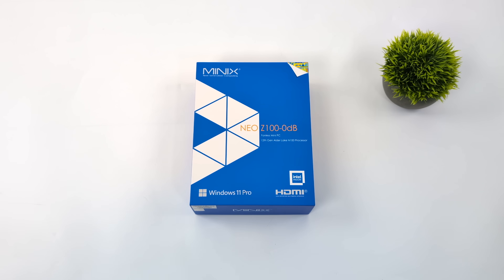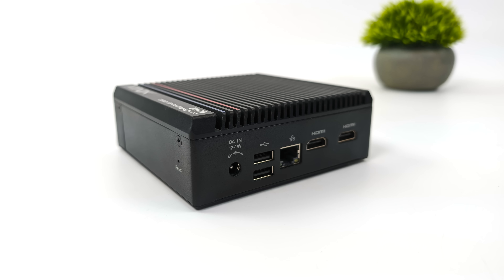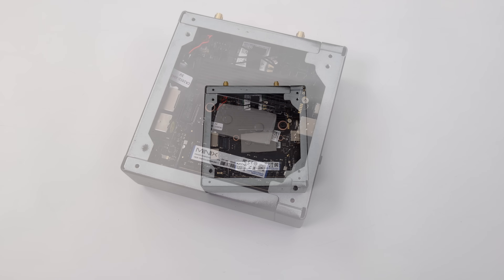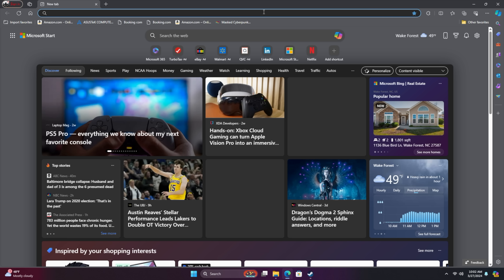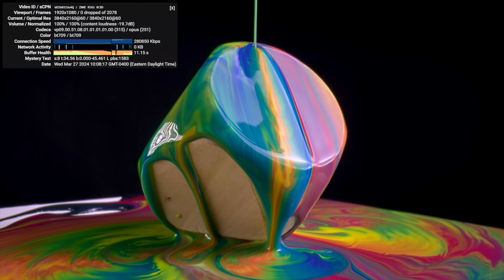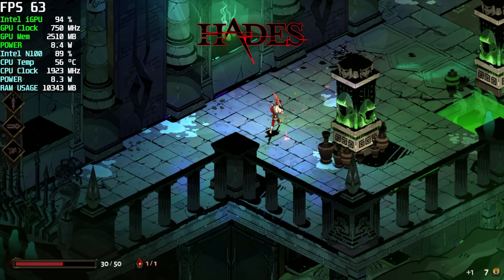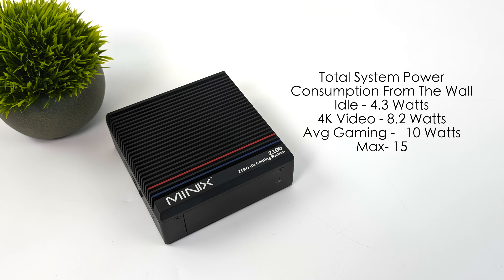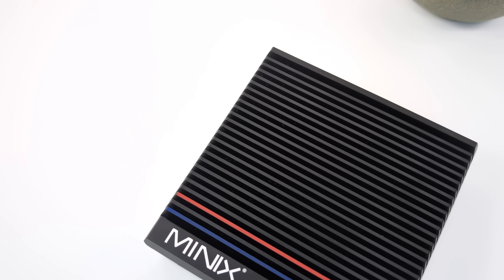MINIX NEO Z100 0dB An All New Totally Silent Low Power Windows 11 Mini PC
In this video we take look at the at the all new MINIX NEO Z100 0dB Mini PC, its passively cooled so no fans, no noise and performance is pretty awesome for a low power mini PC. We do an unboxing, run some benchmarks, Test out some 4k Video playback , Indie games and Emulation!

ETAPRIME
12400 Wake Union Church Rd PMB 239